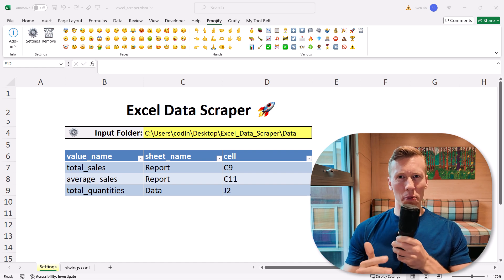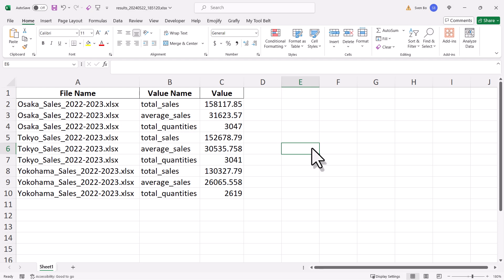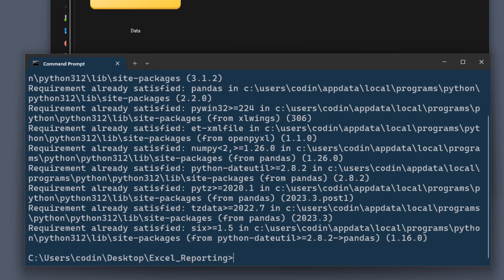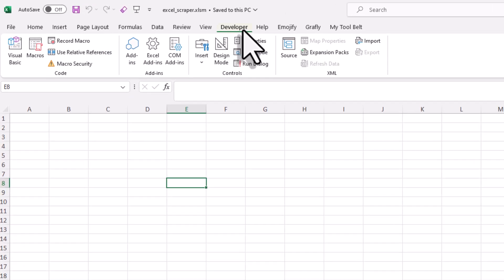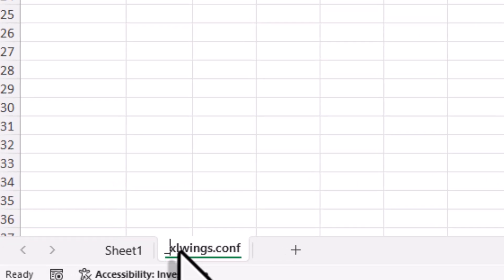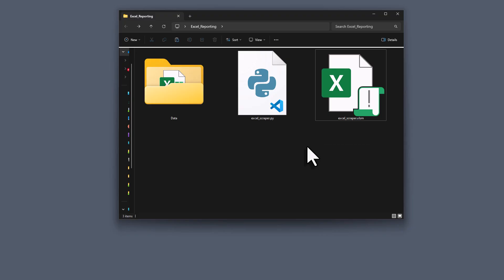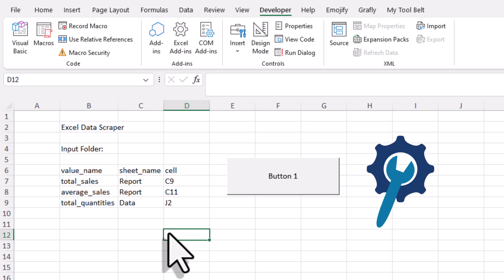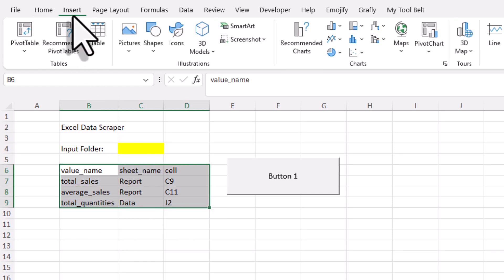Automate Your Excel Tasks Using Python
𝗗𝗘𝗦𝗖𝗥𝗜𝗣𝗧𝗜𝗢𝗡
In this tutorial, I'll show you how to use xlwings to automate Excel by creating a data scraper app. We’ll extract specific cells from multiple Excel files and merge them into one spreadsheet. I’ll explain how to set up xlwings and walk you through the process of efficiently combining data. This video is ideal for anyone looking to enhance their Excel automation skills. By the end, you'll know how to apply these techniques to your own tasks.